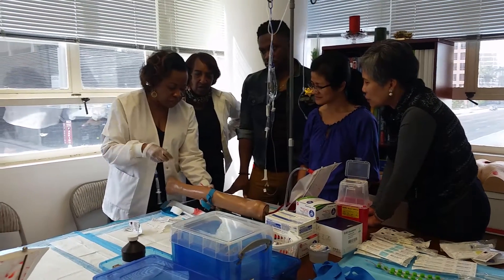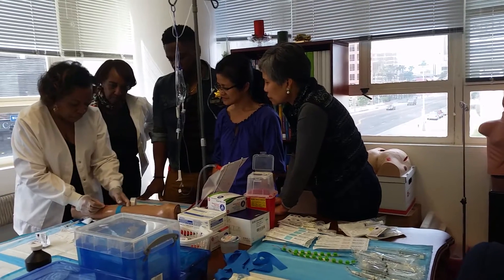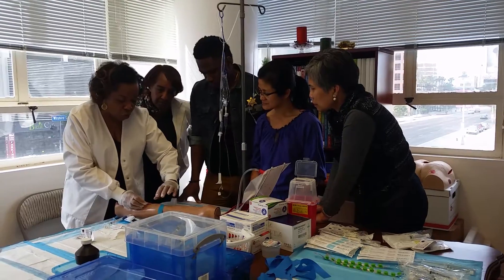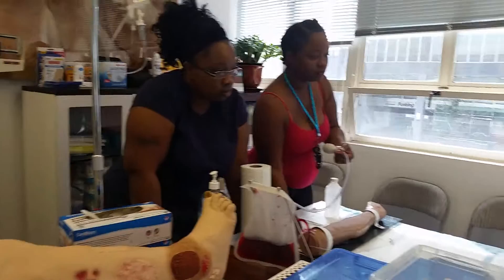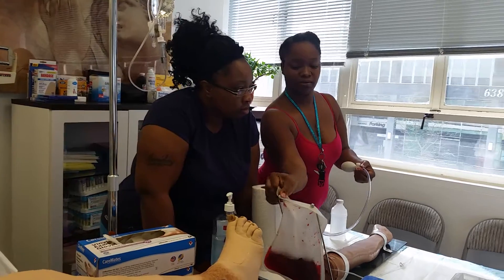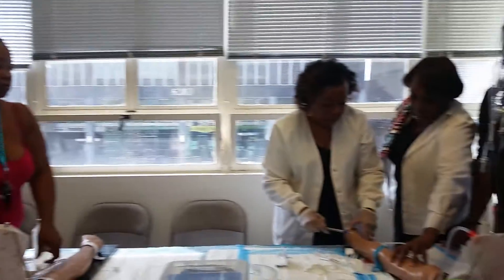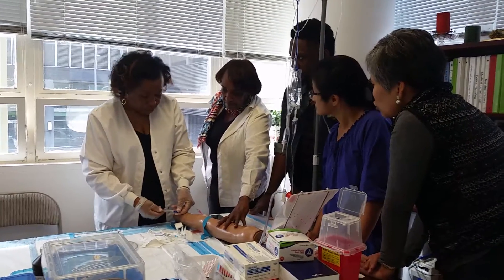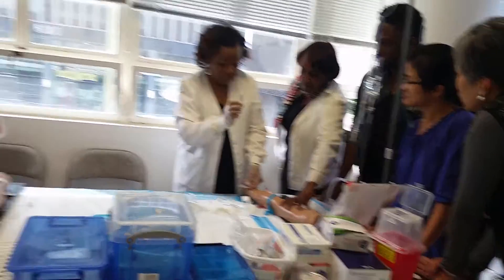LASchoolCareer com Certified Nursing Assistant CNA School Los Angeles IMG 0146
Get a certificate to Become a Nurse in Los Angeles. Secure a career. Work in the Medical Field. CEO: Estela A. Gregory L.A. School Nursing Career (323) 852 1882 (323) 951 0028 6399 Wilshire Blvd., Ste 201 L.A., CA 90048 LaSchoolCareer.com
L.A. School Nursing Career CERTIFICATION & CONTINUING EDUCATION COURSES FOR HEALTH PROFESSIONALS” Become a CERTIFIED NURSING ASSISTANT (CNA) TEL: TEL: FAX: WILSHIRE BOULEVARD, SUITE # 201 LOS ANGELES, CALIFORNIA 90048 U.S